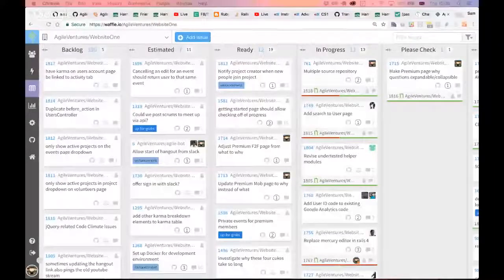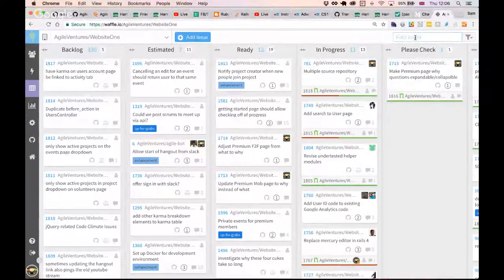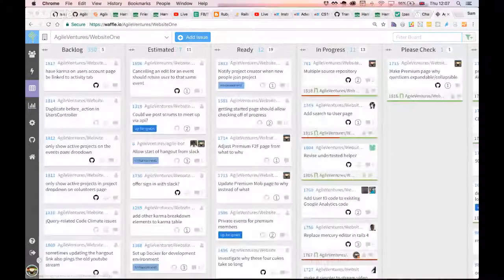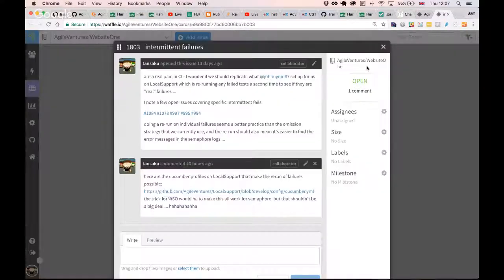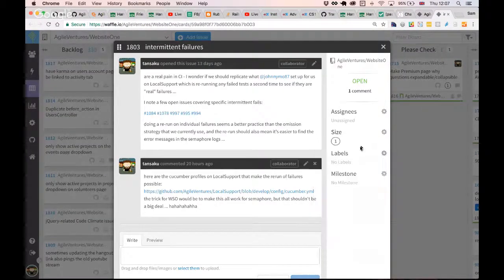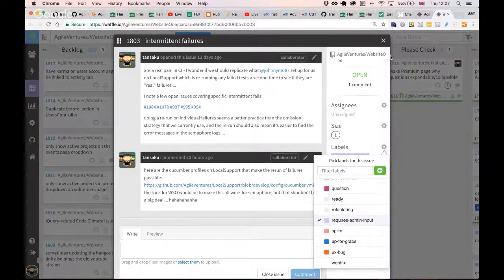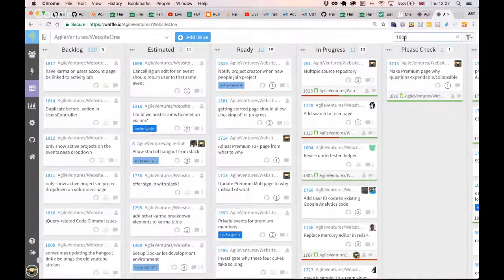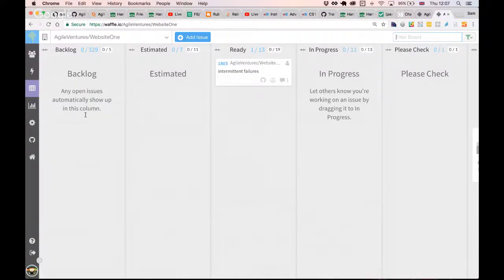Martin Fowler Scrum